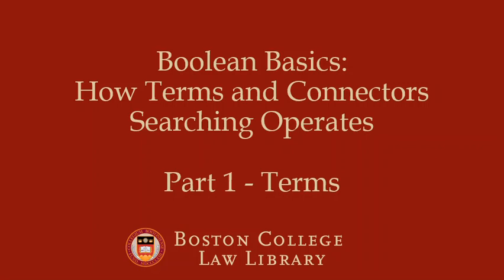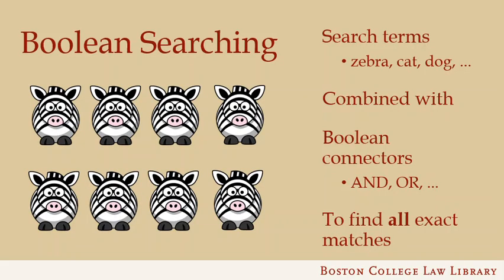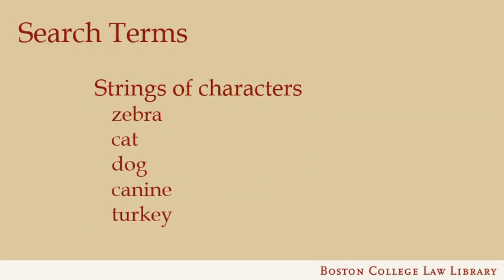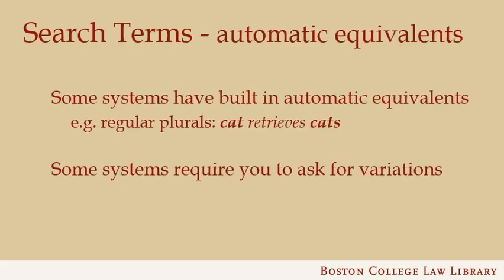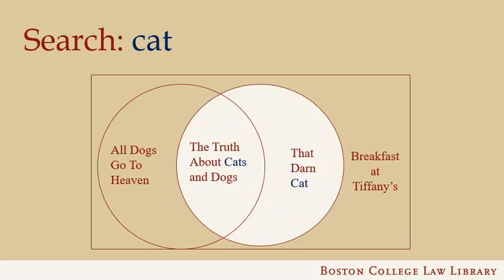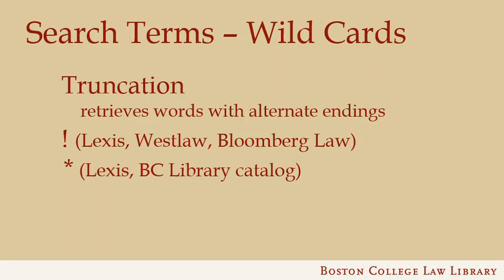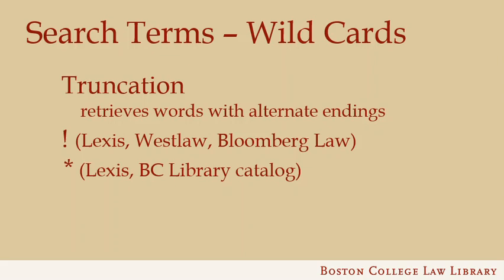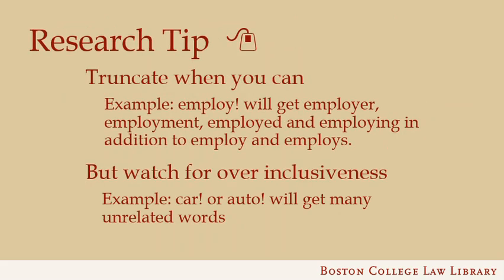Boolean Basics: How Terms and Connectors Searching Operates Part 1 - Terms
From the Boston College Law Library